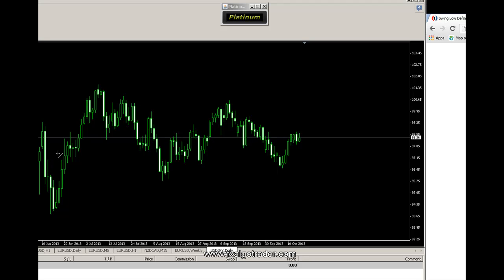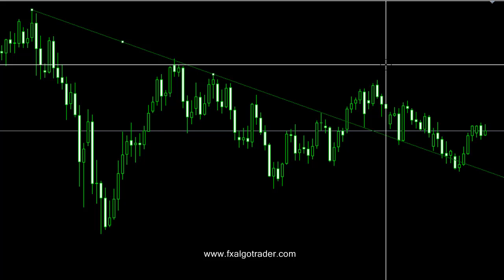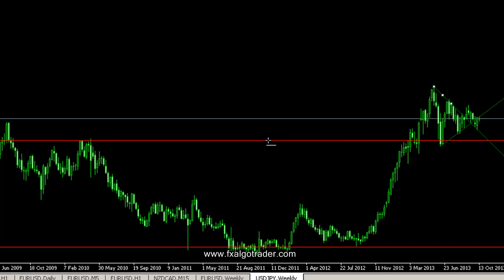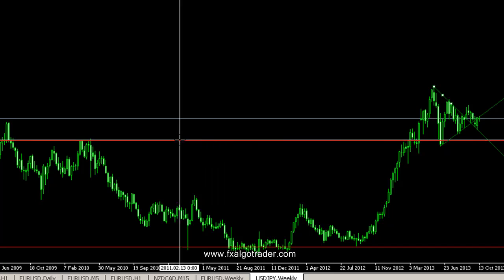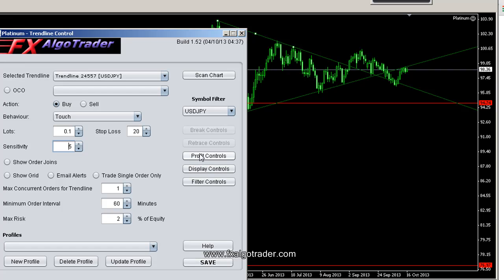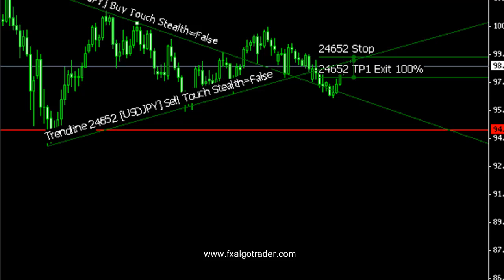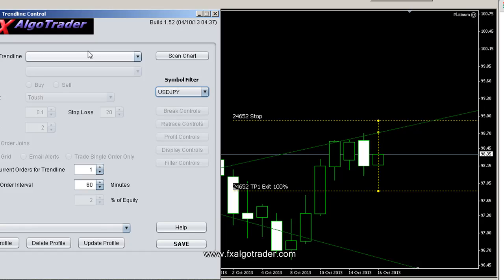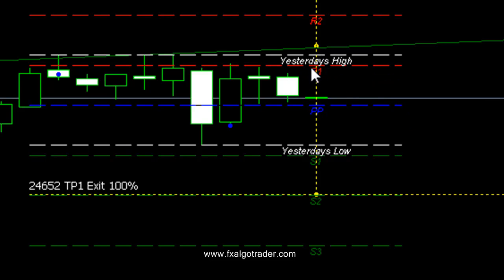Day Trading the Foreign Exchange Currency Markets using Trendlines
Trading Tutorial for day traders or position traders operating in the forex market. Video shows how to draw correct trendlines, support and resistance trading techniques and using automated java baaed trading tools for optimized trade entry and  profit management in the forex market.

The video goes on to discuss the Platinum automated trendline trading system developed by FX AlgoTrader and shows how support and resistance techniques can be used in conjunction with pivot based support and resistance methods.

The Platinum Automated Trendline Trading Tool was developed and marketed by FX AlgoTrader.